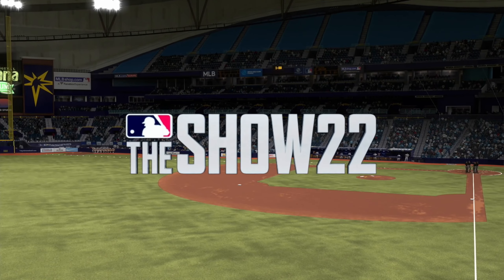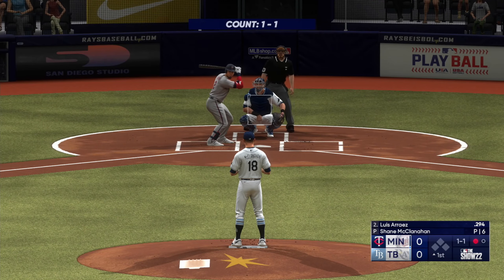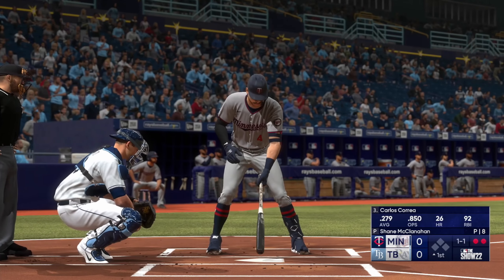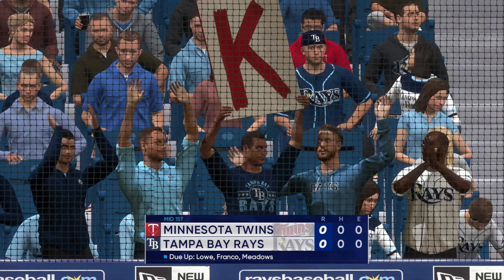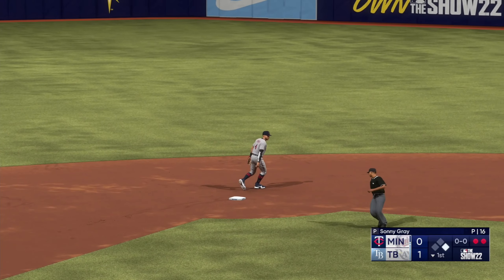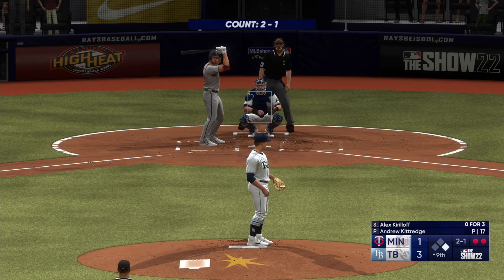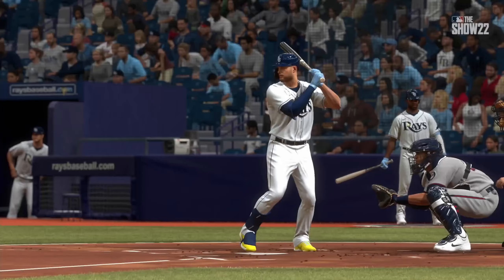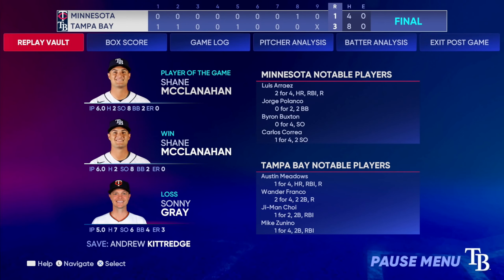MLB The Show 22 - Minnesota Twins vs Tampa Bay Rays | FULL GAME Mar 2, 2023 MLB Highlights | MLB 23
Minnesota Twins vs Tampa Bay Rays | FULL GAME Mar 2, 2023 MLB Highlights | MLB 23